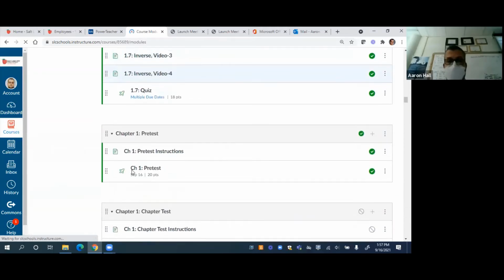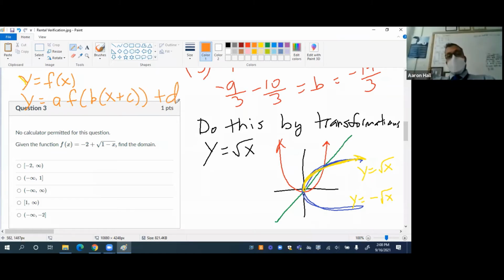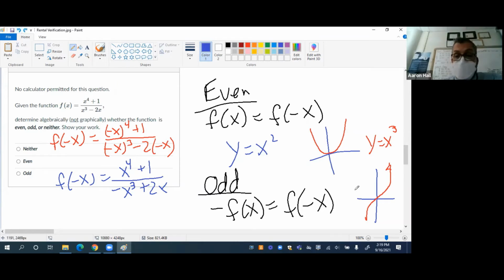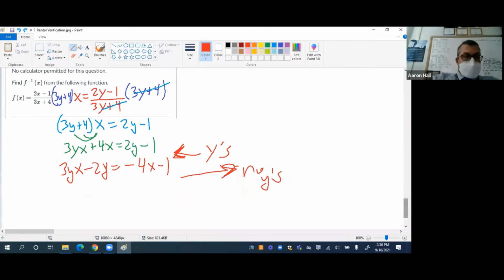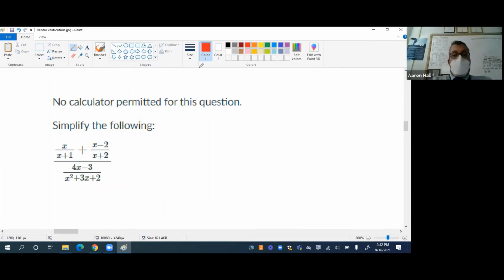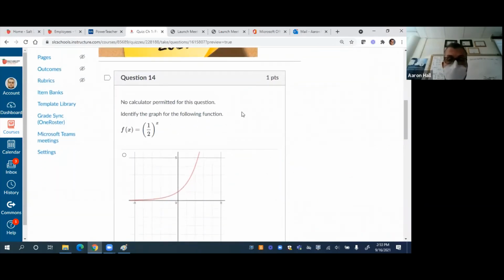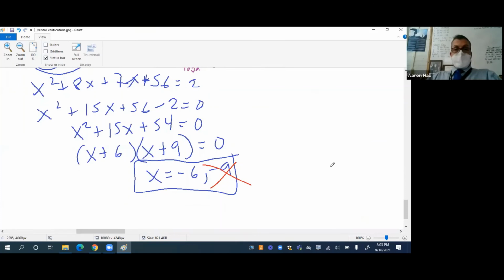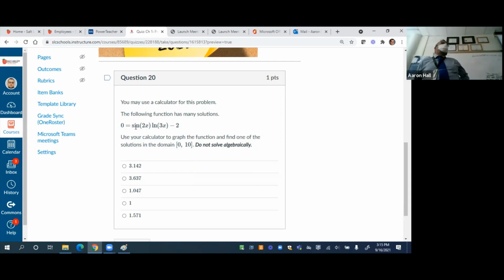1.8: Pretest: AP Calculus AB (Prerequisite)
This video is the 8th of an AP calculus course and the final video of Chapter 1, which covers the prerequisites for calculus.